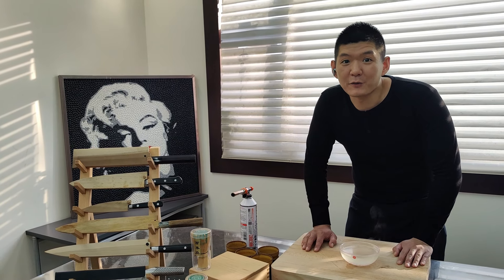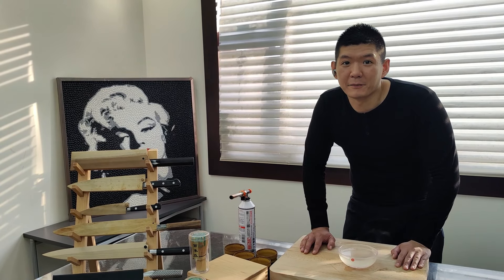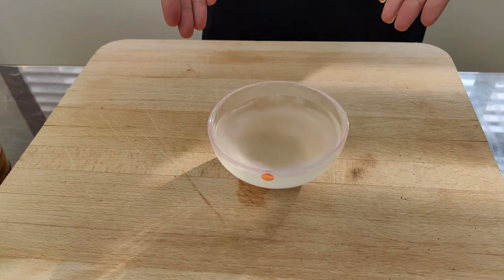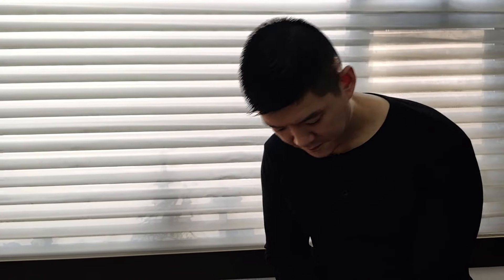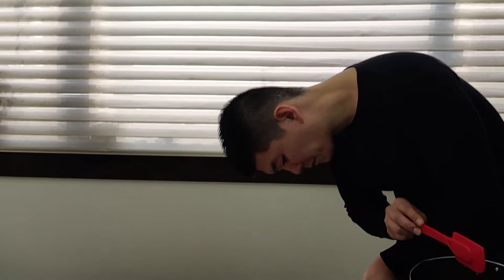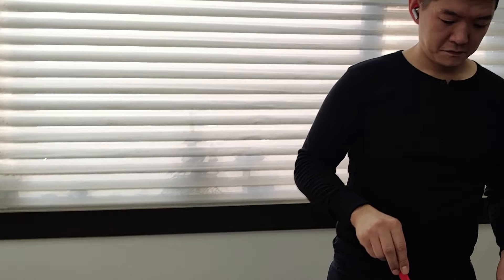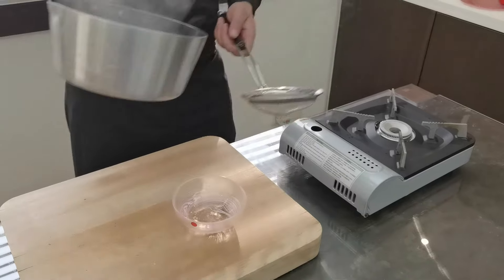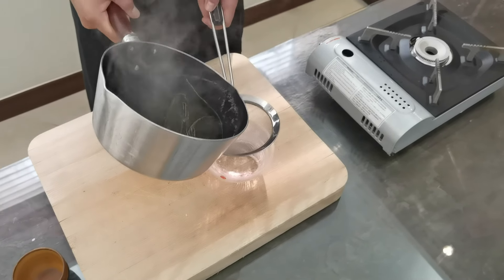Master the Art of Kombu Broth: A Gourmet Sharing Recipe for Perfection (English version)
Welcome to Gourmet Sharing, where we bring you the finest culinary delights and expert recipes to elevate your home cooking experience. In this video, we delve into the art of creating the perfect Kombu Broth, a culinary gem that will transport your taste buds to new heights.

Join us as we guide you through the intricacies of this traditional Japanese broth, unlocking its secrets and sharing our gourmet recipe that guarantees exceptional flavor and depth. Learn the precise techniques for extracting the umami essence from premium kombu, resulting in a broth that's both nourishing and incredibly satisfying.

Whether you're a seasoned chef or an aspiring home cook, this recipe is designed to inspire and elevate your culinary repertoire. Discover the transformative powers of Kombu Broth as we share our tips and tricks to achieve perfection in every batch.

Prepare to embark on a culinary adventure that will tantalize your senses and impress your guests. Join us at Gourmet Sharing as we unveil the secrets behind this exquisite Kombu Broth recipe, making it accessible and achievable for all cooking enthusiasts.

Don't miss out on this opportunity to elevate your cooking skills and create a truly remarkable dining experience. Let's embark on this flavorful adventure together!

Music Chill Emotions Marco Ricciardi (SUISA)
Passage including content: 0:00 - 1:02

France, China, Hong Kong, Japan
By Chef Mika  @gourmetsharing